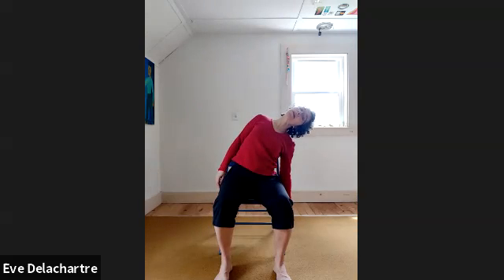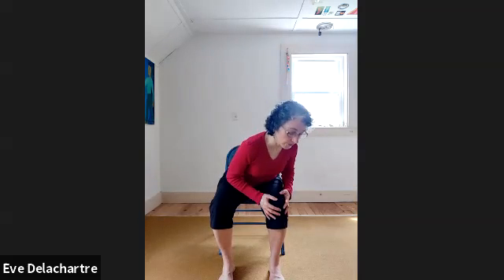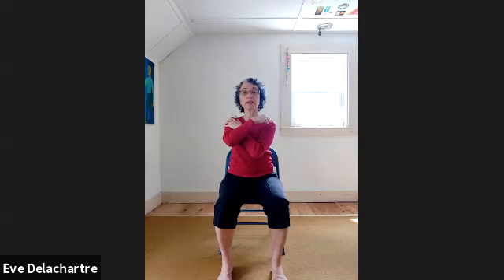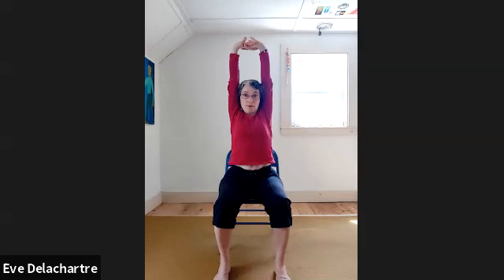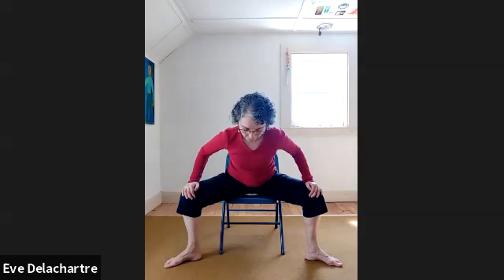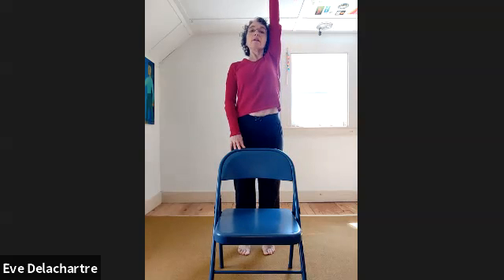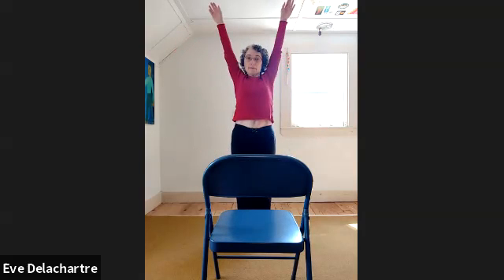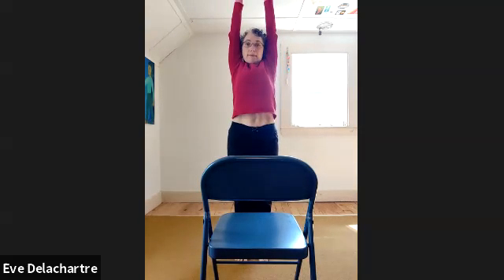Chair Exercise with Hava, 5/18